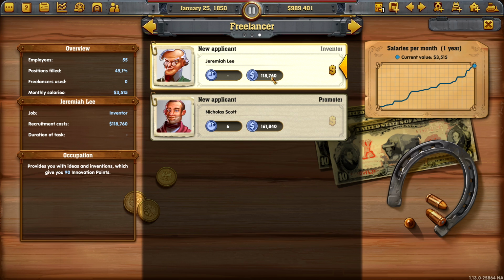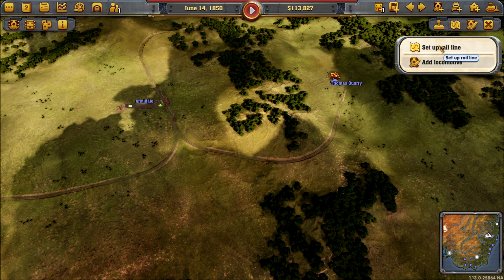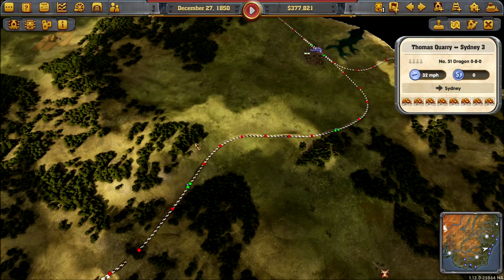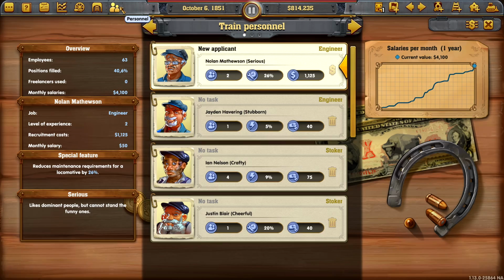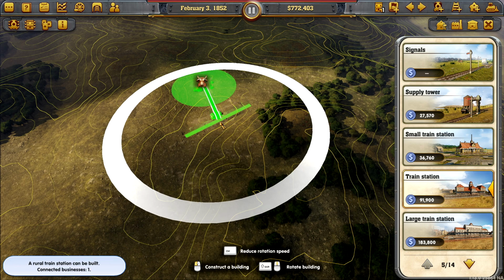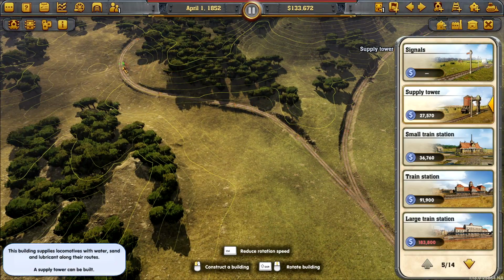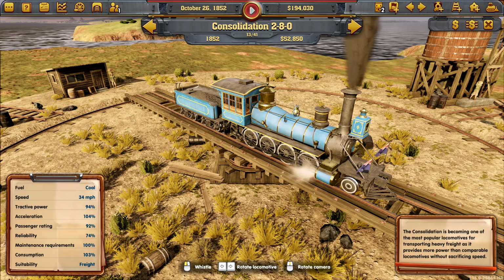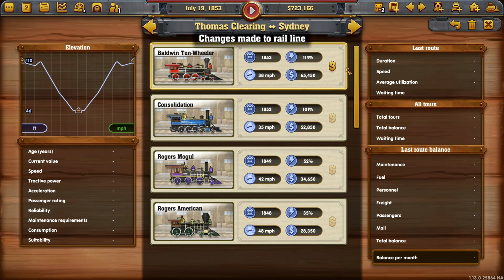Railway Empire: Down Under DLC - Scenario Let's Play #6: Sydney Gold Rush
Episode 6 - Railway Empire: Down Under DLC

Please join me in my Let's Play for Railway Empire's Down Under DLC: Pioneering spirit Scenario, as I aim for achieving a decent score in my fourth hard rated scenario. Things are different, we have no competitors other than time itself!

During the first half of the 19th Century, the colonial territories of Australia are sparsely populated and consist primarily of coastal cities and a few smaller farming settlements in the remote outback. However, a series of events is set to spark an industrial revolution, one that will usher in an era of change for Australia and secure a lucrative future. In the Railway Empire “Down Under” DLC, it is up to you to tame the unforgiving outback and expand your railway network across its wild terrain and beyond. Your railway will ultimately be the key to laying the foundations for flourishing cities and to connecting remote mining settlements to coastal metropolises. Are you ready to face the sun-scorched landscape of Australia’s Red Centre?